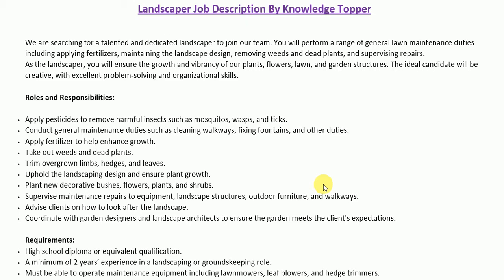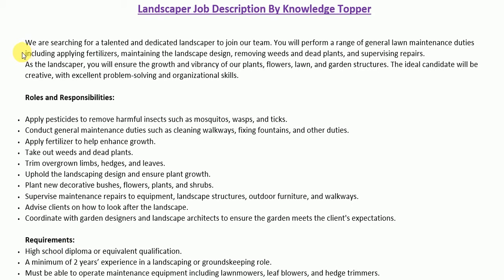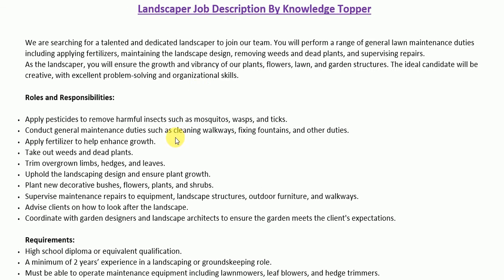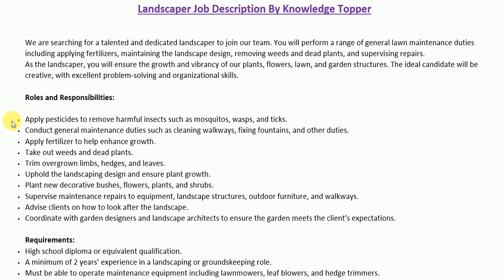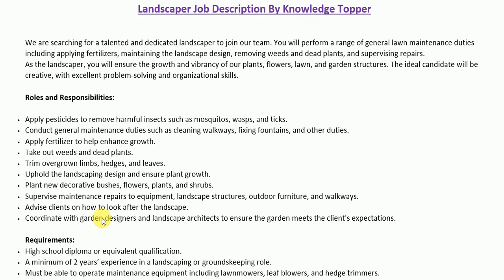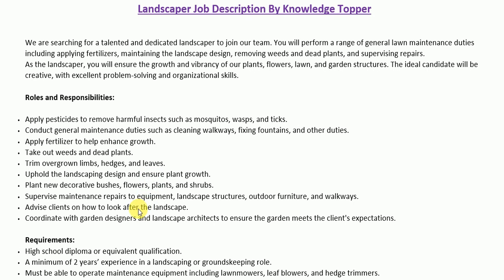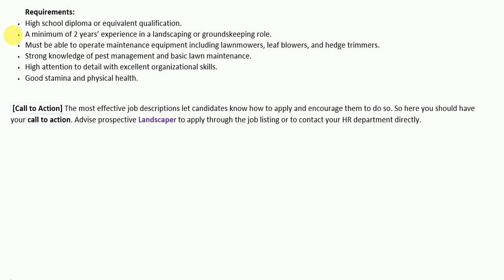Landscaping Job Description | Landscaping Job Roles and Responsibilities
Complete and clear explanation about landscaping job description with sample or landscaping job duties and responsibilities or landscaping qualities and skills or landscaping qualification role of a landscaping or landscaping skills or landscaping job roles or qualification, or landscaping resume or duties and responsibilities of landscaping and landscaping salary or landscaping duty and responsibility pdf completely explained by @Knowledge Topper with suitable examples.

Are you looking for a landscaping job? If so, you've come to the right place! In this video, we'll give you a comprehensive landscaping job description that includes everything you need to know about the job, from the responsibilities to the required skills.

If you're interested in landscaping jobs, be sure to check out this job description! It includes all the information you need to know about the job, from the responsibilities to the required skills. By reading this job description, you'll be able to find the right landscaping job for you and start climbing the ladder of success!

This video covers the following information:
1. landscaping job
2. landscaping job skills
3. landscaping job role
4. landscaping jokes
5. landscaping job satisfaction
6. landscaping job hero
7. landscaping jobs in canada
8. landscaping job for beginners
9. landscaping job description
10. landscape designer job
11. landscaping job interview
12. landscaping job apps
13. landscaping jobs
14. landscaping jobs in canada
15. landscaping job responsibilities
16. landscaping job interview
17. landscaping job description
18. landscaping job for beginners
19. landscaping jobs near me
20. landscaping job apps
21. landscape jobs in dubai
24. quoting landscaping jobs
25. subcontracting landscaping jobs
26. landscaping work
27. landscaping course
28. landscaping business